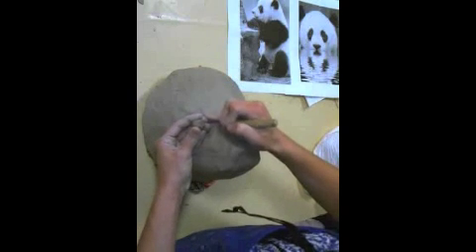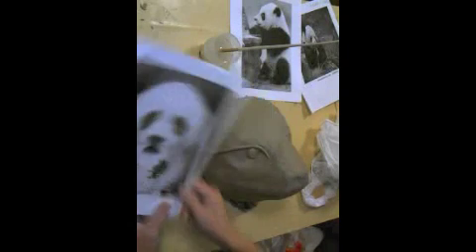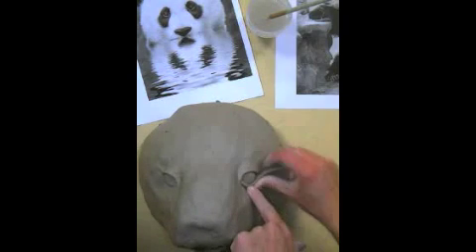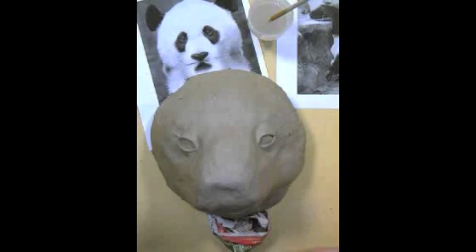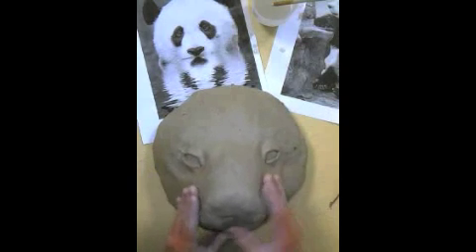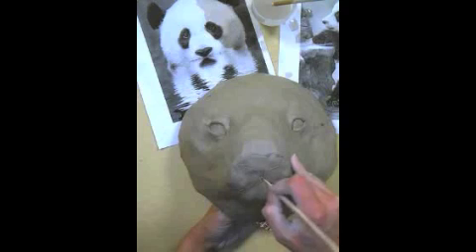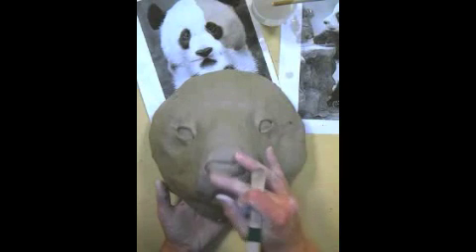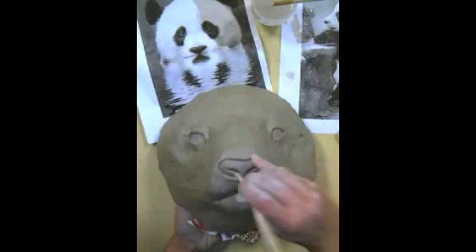Animal Mask Demo - Part 2